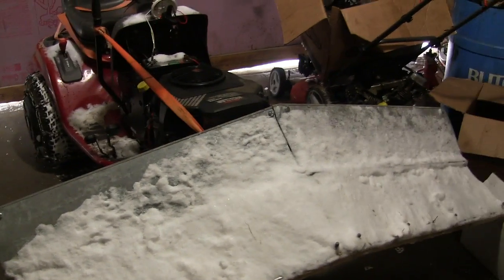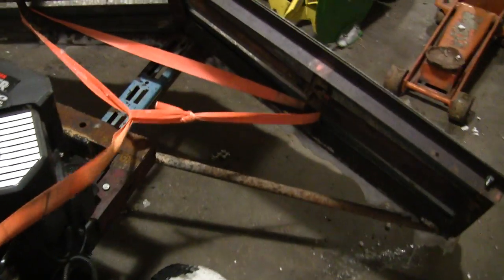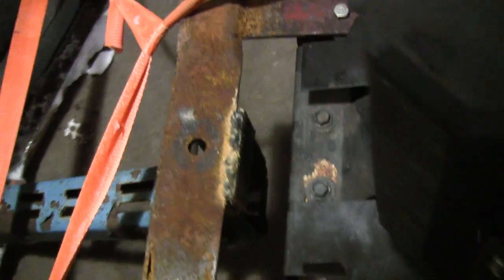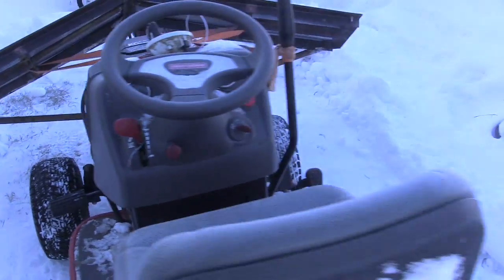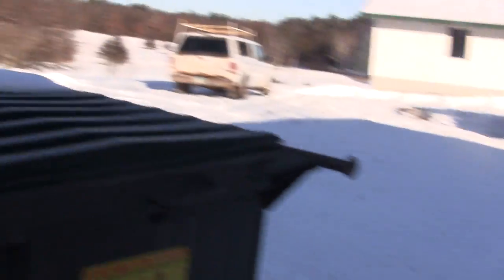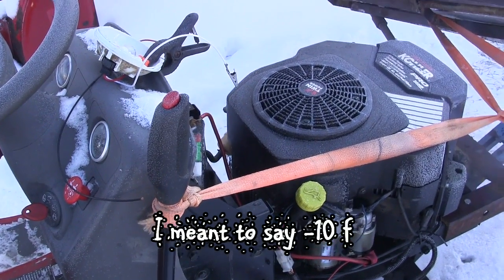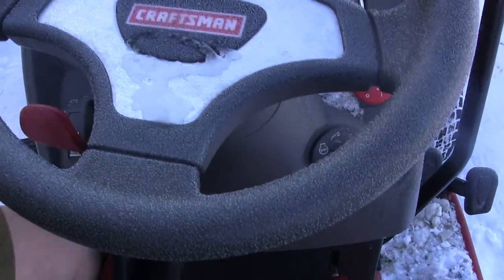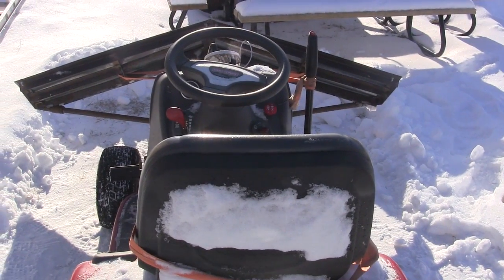Scrap Snowplow in Action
Testing out the homemade snow plow made from scrap.
Amazon Store